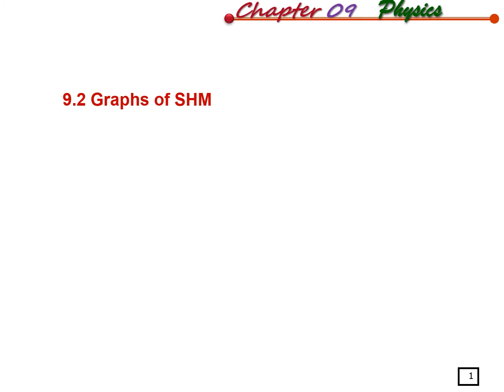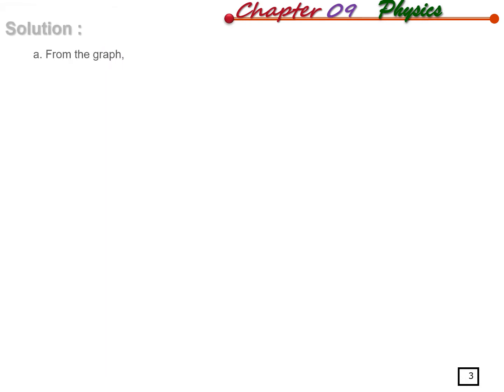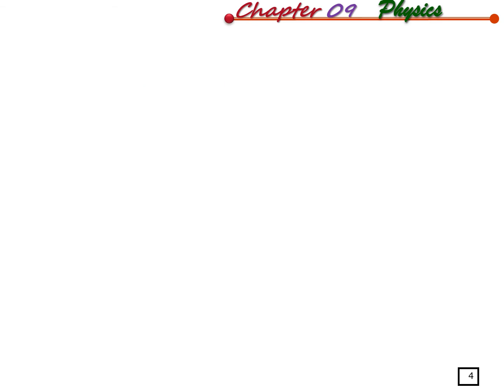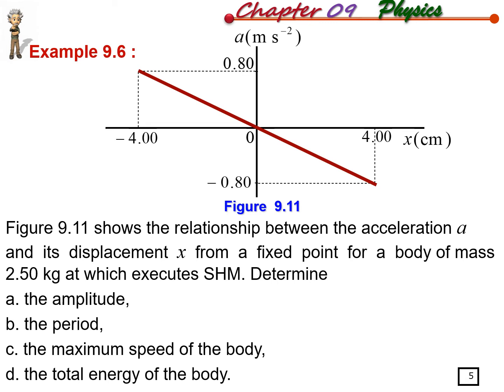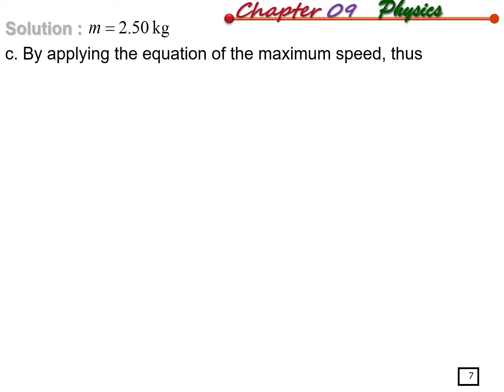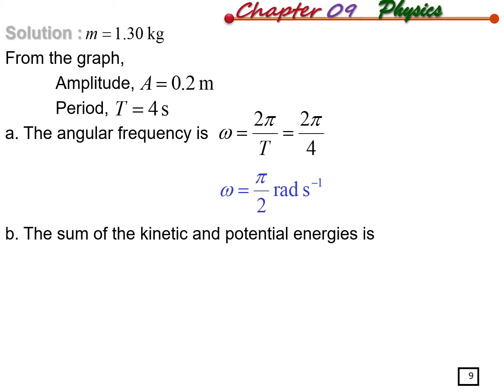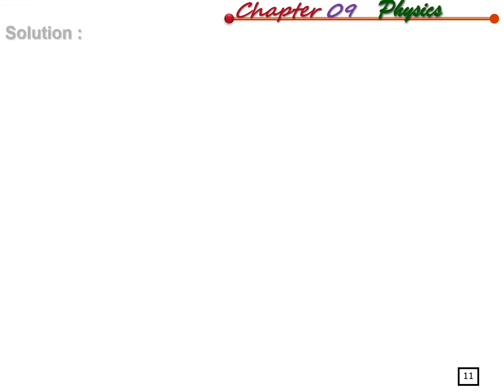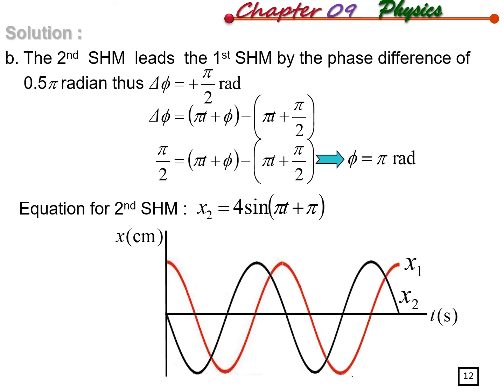Problem Solving on Graphs of Simple Harmonic Motion